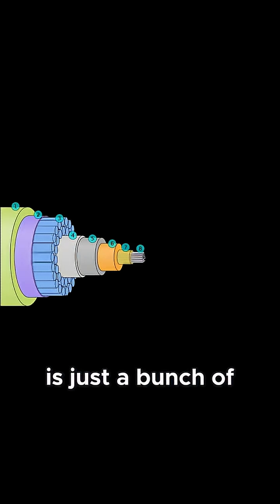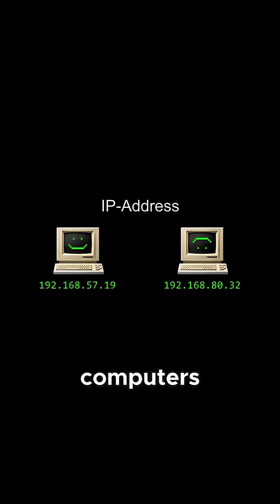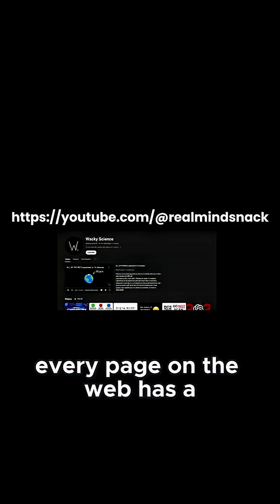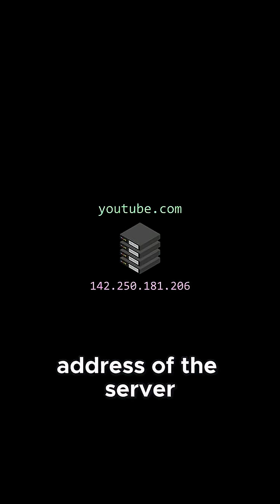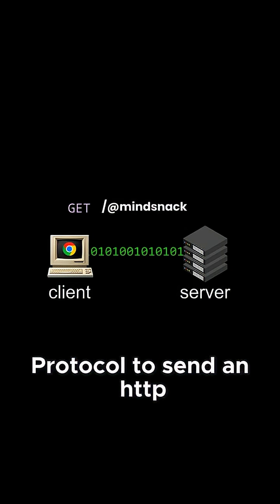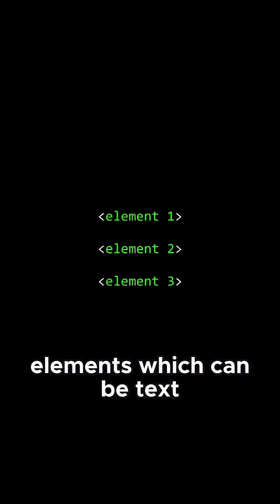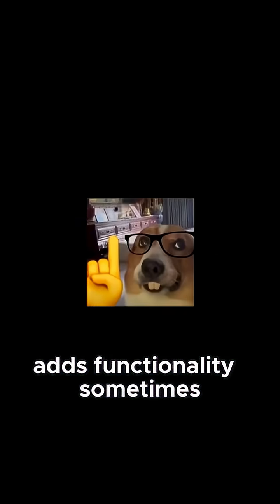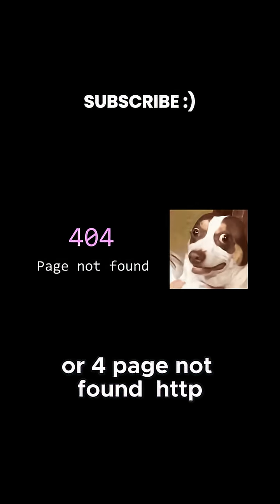HOW THE INTERNET WORKS ... Explained in 60 seconds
Most people use the words Internet and World Wide Web like they mean the same thing — but they’re not. 🌍💻

In this video, I’ll break down the difference between the Internet and the Web, and explain how they connect and work together.

The Internet is the physical global network of millions of computers, servers, cables, satellites, and routers all linked together. It’s the infrastructure — the roads and highways of information.

The World Wide Web (WWW) is a service that runs on top of the Internet. It’s made up of websites, web pages, and online content linked together with URLs and accessed through a browser.

When you type in a website address, your device connects through the Internet to a server using protocols like HTTP/HTTPS. That server sends back the web page, which your browser displays.

The Internet also carries other services besides the Web, like email, FTP, messaging, and streaming — all traveling through the same global network.

In short: the Internet is the infrastructure, and the Web is one of the applications built on it — just like electricity powers appliances, the Internet powers the Web.